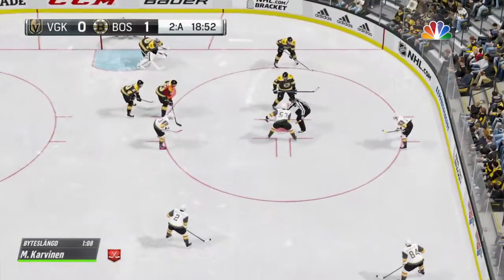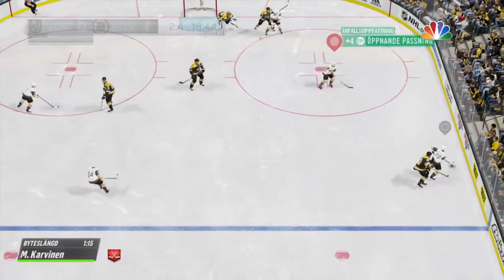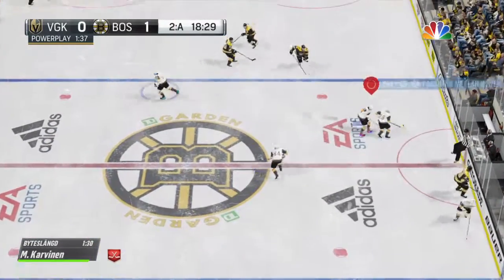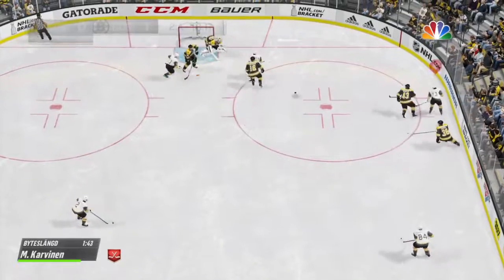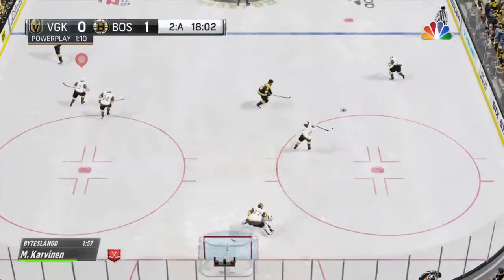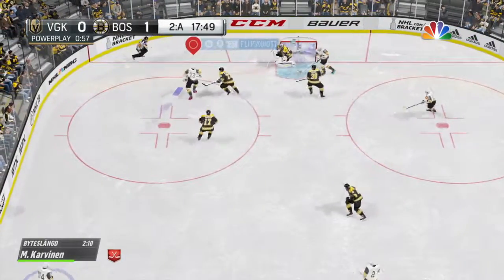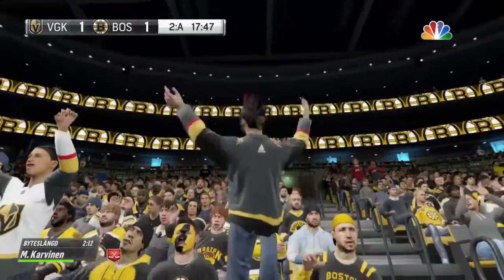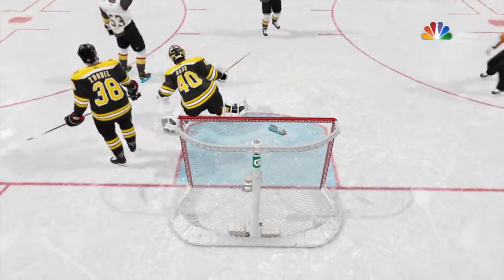NHL™ 19_20191022182230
NHL 19